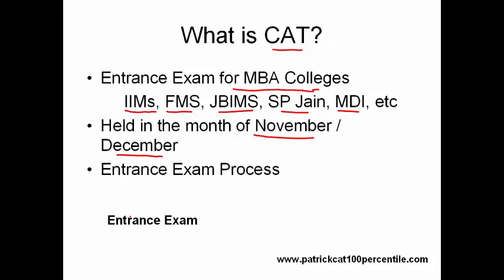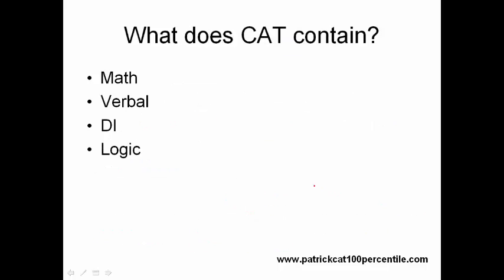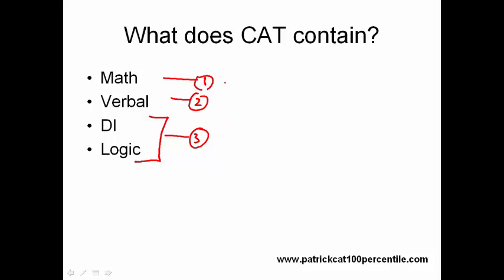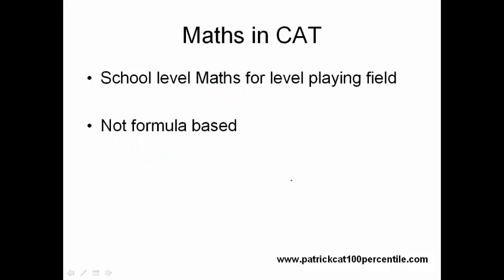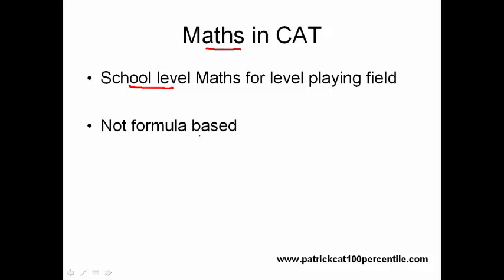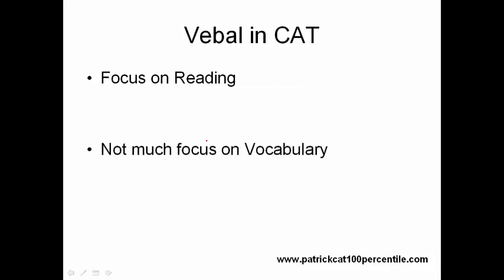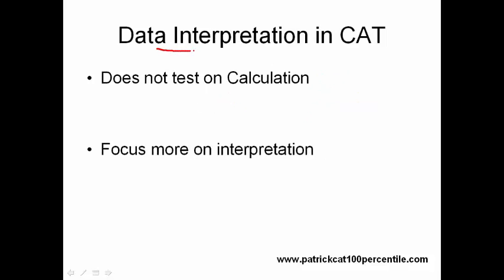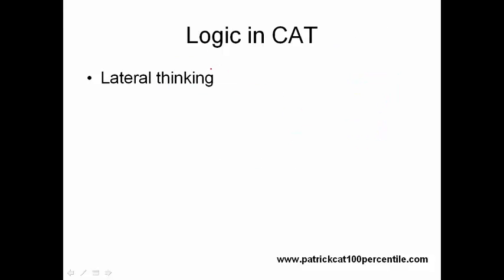WhatisCAT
Introduction on What is CAT and a little on how to prepare for the Exam.